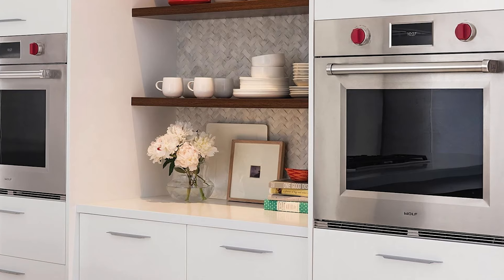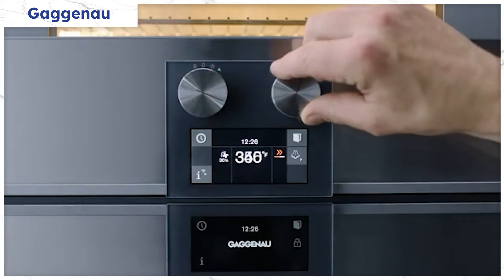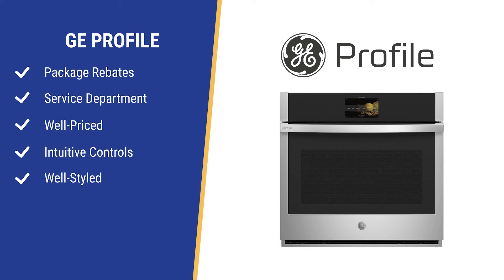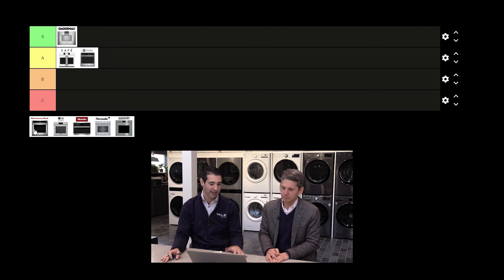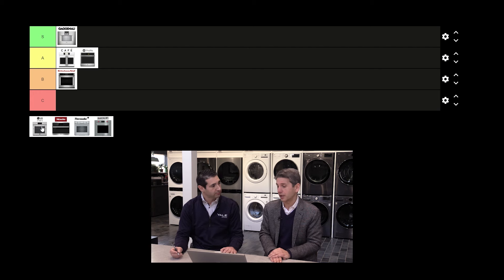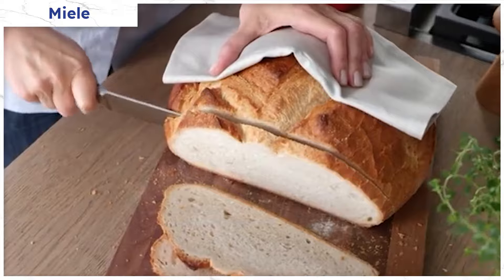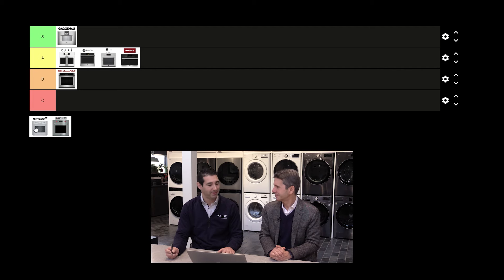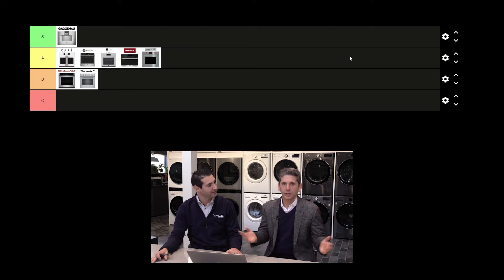Best Wall Ovens for 2024 - Ranked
In this video, Steve and Fran uncover the best wall ovens from top brands like GE Cafe with their versatility to Gaggenau's precision in cooking. Explore the dependable value of GE Profile and KitchenAid, the affordability of LG Studio, the innovation of Miele, and the after-service excellence of Thermador. Finally, delve into the family-owned American-made excellence of Wolf, offering a unique blower-style convection system.

Whether you're a cooking enthusiast, a design aficionado, or seeking reliable performance, this episode provides valuable insights to guide you in choosing the perfect wall oven for your kitchen.

Chapters

0:00 Intro
0:17 Café Appliances
1:28 Gaggenau
3:16 GE Profile
4:44 KitchenAid
5:49 LG Studio
7:31 Miele
9:26 Thermador
11:04 Wolf